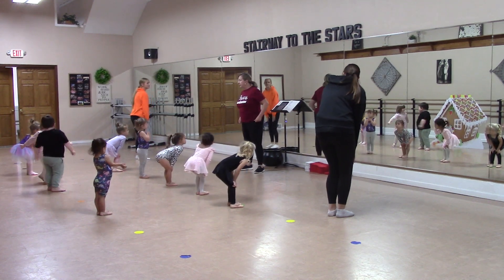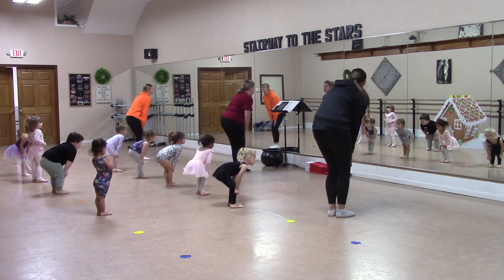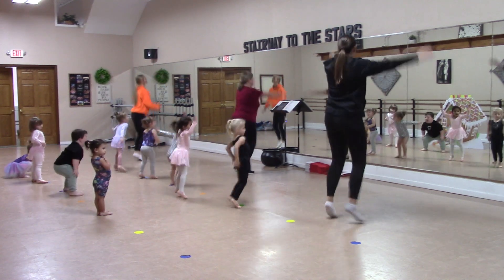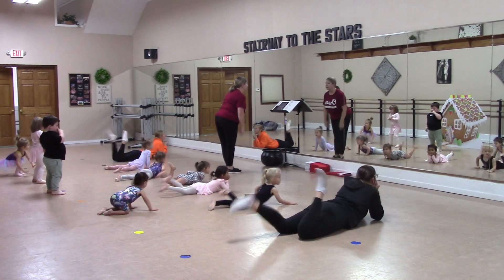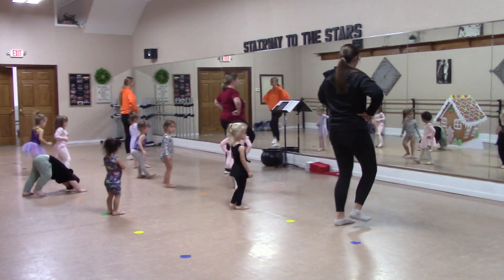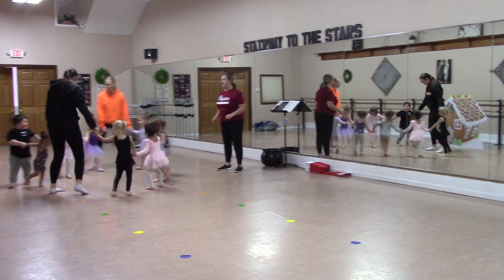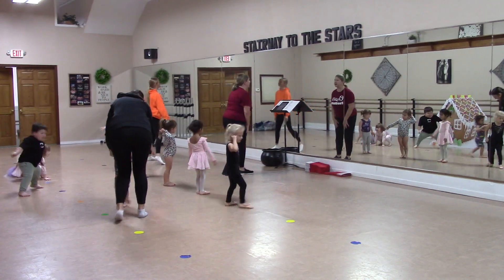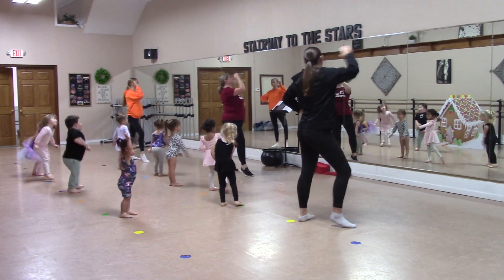Gingerbread House - Week 2